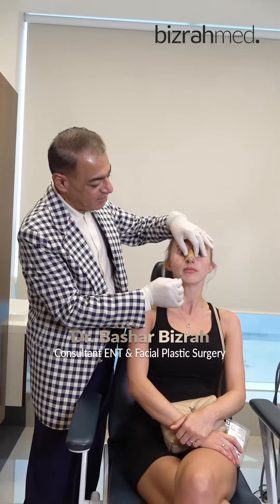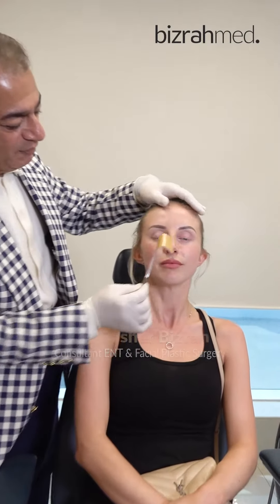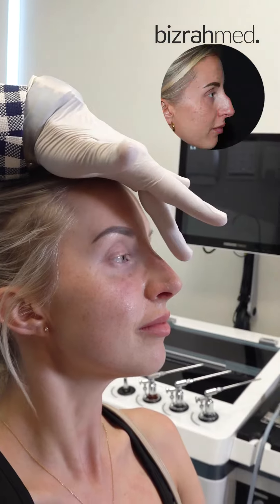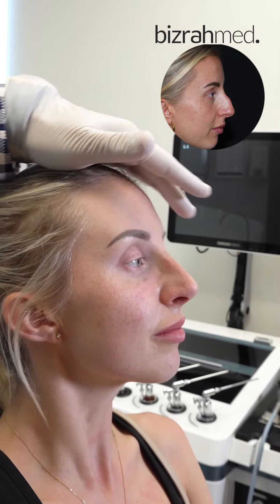Transformation Unveiled: Before and After Nose Reshaping | Dr Bashar Bizrah/London/Dubai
Are you considering getting a Rhinoplasty surgery? Get all the facts and find out the benefits of this procedure with Dr. Bashar Bizrah, one of the renowned cosmetic surgeons. Discover how you can easily enhance your facial features and be one step closer to achieving your desired look. Learn how to get the best result from your nose job surgery with Dr. Bizrah's expertise and get ready for a renewed confidence!

London Location:
19 Harley St, Marylebone, London W1G 9QJ, UK
27 Welbeck St, Marylebone, London W1G 8EN, UK